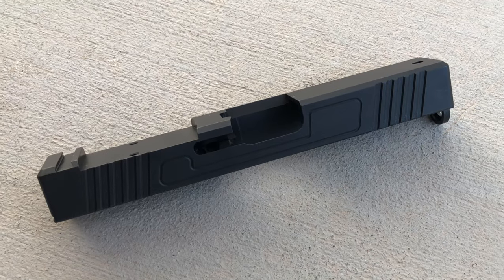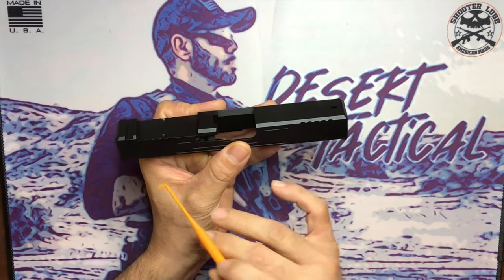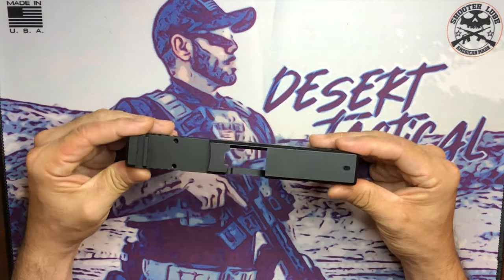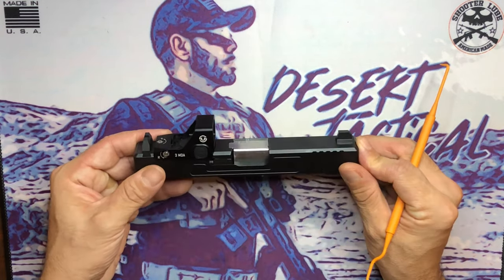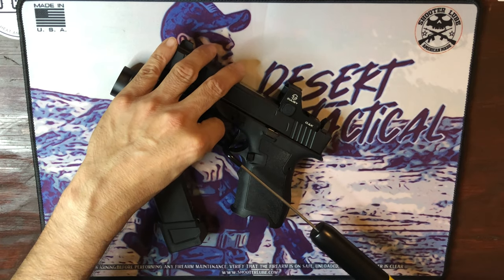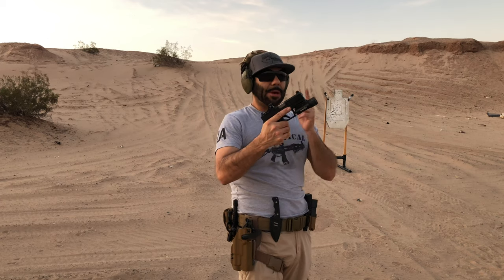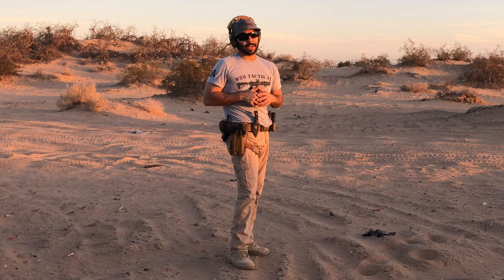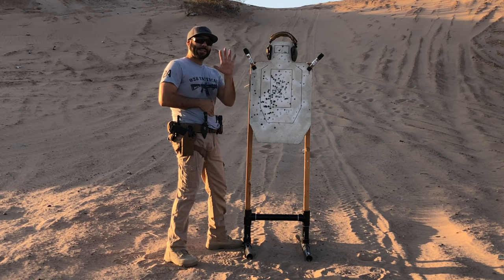Combat Armory G19 Gen 3 Slide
Going over the Combat Armory Glock 19 Gen 3 RMR cut slide.

Its a very inexpensive slide. Not much info out there as of now so I decided to pick one up and test it out.

Also testing out a level 2 Holster from Bordertown Holsters. Huge thanks to them since they are a sponsor of the channel.

* NO SALES OF ANY KIND *

Please like, drop a comment and sub!